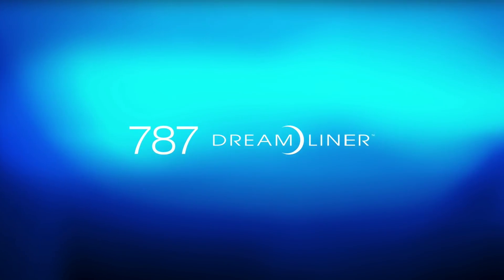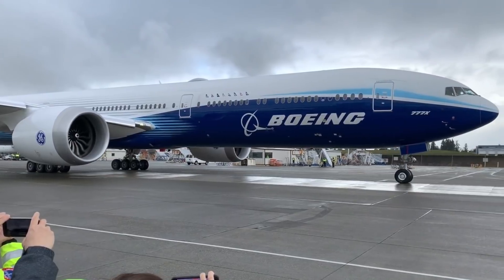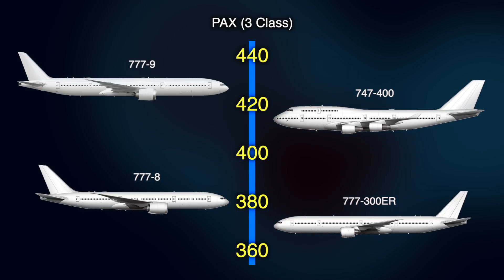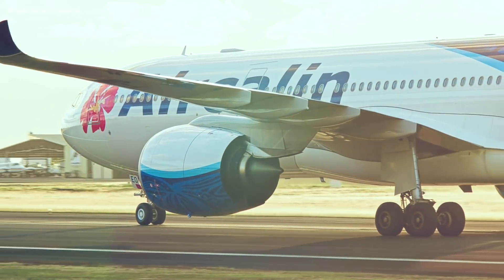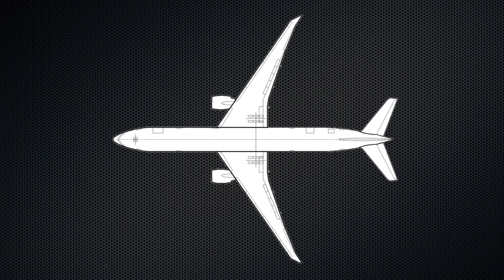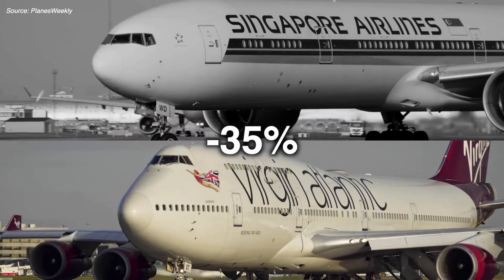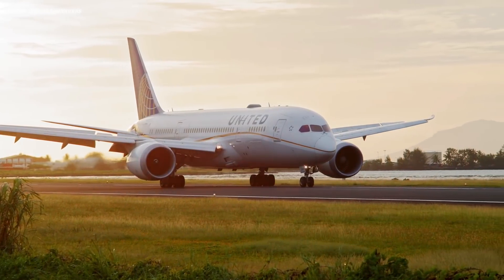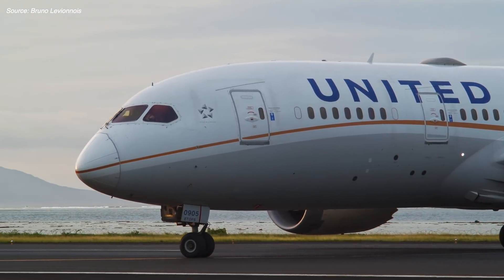The 777X Has a "Tesla Problem"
Thanks so much to my videographer friends for generously providing excellent B-roll for this video.

There are many ways to describe the 787 Dreamliner. It’s quiet, it’s efficient, and it is very sleek. But Boeing investors prefer a different descriptor: to them, the plane is a cash cow. The 787 has sold extremely well, and for good reason: it’s about 25% more efficient than the aircraft it’s designed to replace. And much of that improvement can be tied to the jet's widespread use of composites, which makes it extremely light for its size.

So, when Boeing set out to design the 777x just a few years later, it seemed like they’d at least consider building it from composites, as well. After all, the jetmaker poured tons of resources into developing and maturing their composite technology. But after much deliberation, they took a more conservative approach; while the plane’s new wings would be built from composites, the rest of the fuselage would not. And in the years since then, we’ve seen the jet struggle to sell. So, did Boeing make a mistake here - should they have built the 777x entirely to composites? Let me explain…